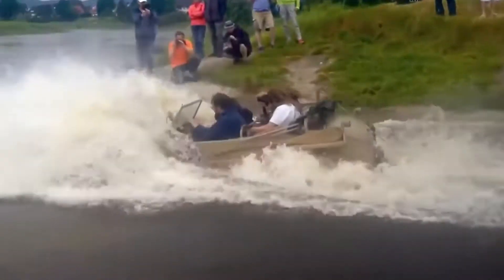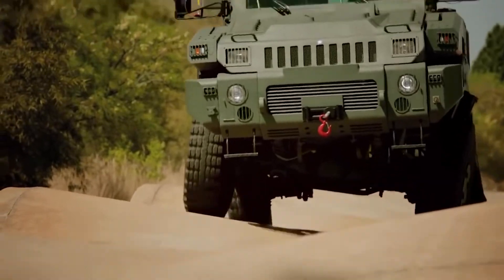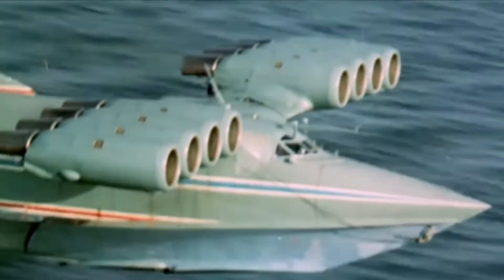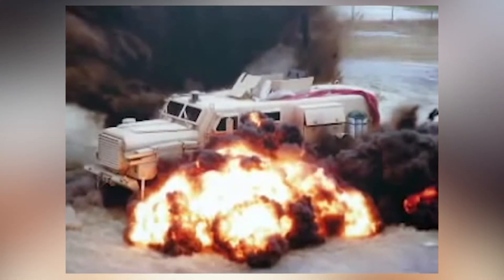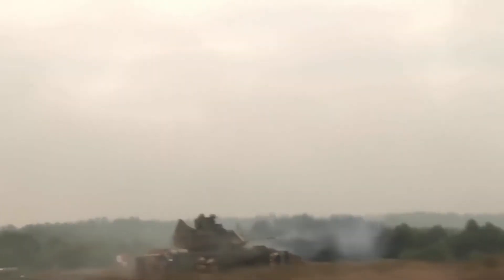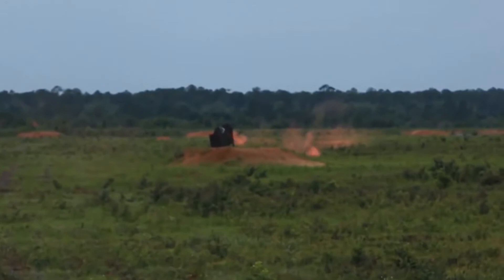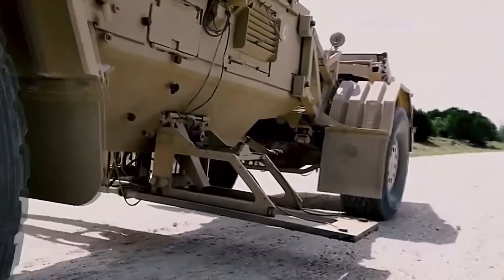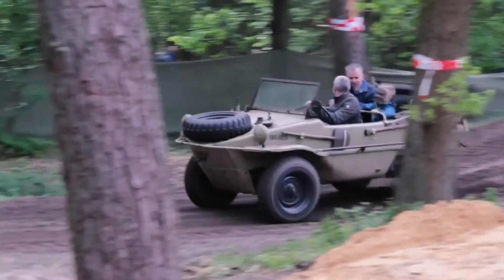12 Most Insane Military Vehicles in the World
12 Most Insane Military Vehicles In The World

From a badass military swimming car to a 10x10 heavy high mobility truck - here are the 12 most insane military vehicles in the world!